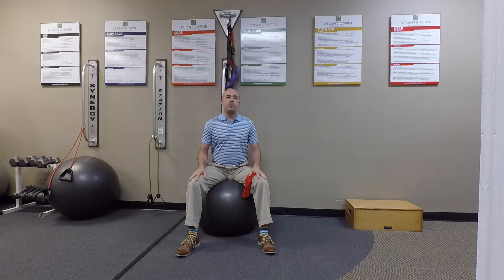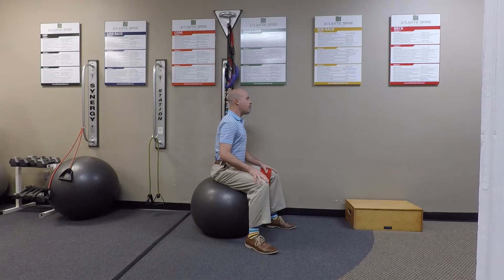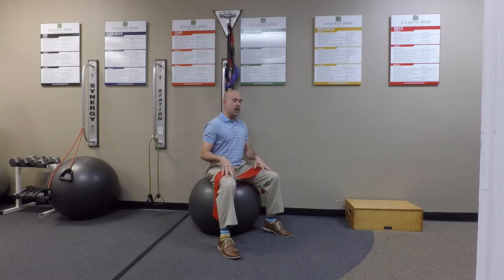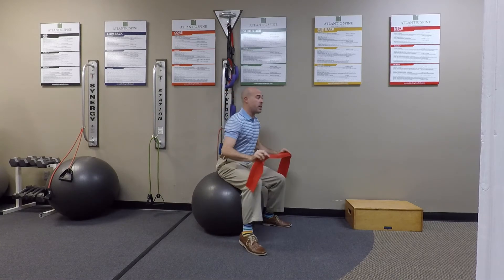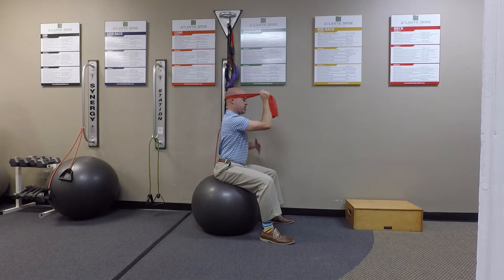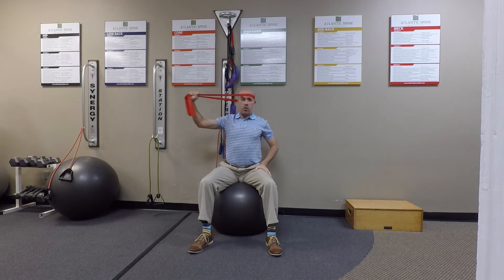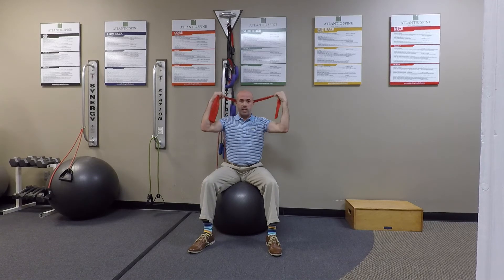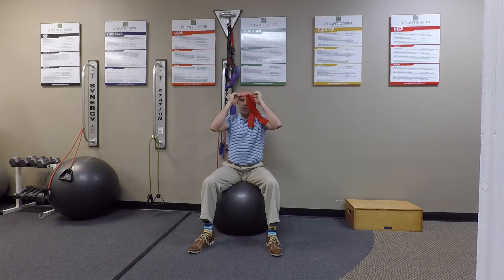Atlantic Spine Clinic - Mt. Pleasant, SC - Isometric Neck Strengthening Exercises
This exercise is one we give to patients who are progressing into more strength training. This is an multidirectional isometric strengthening exercise, rehabilitating and strengthening though anti rotation, lateral flexion, and anterior translation of the cervical spine.